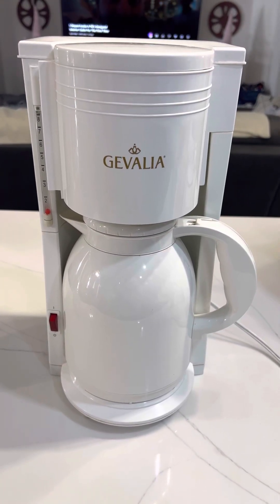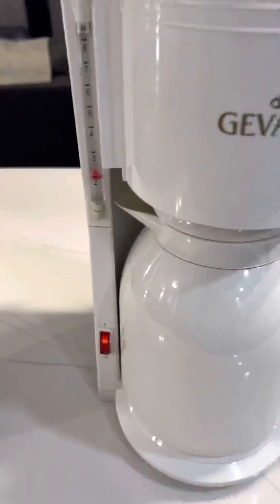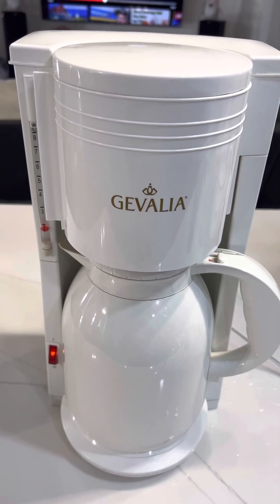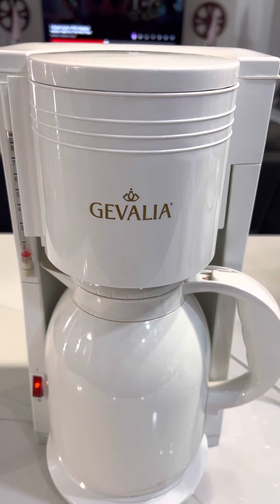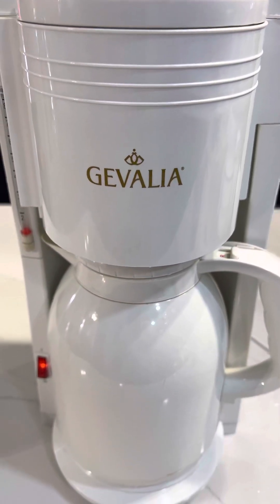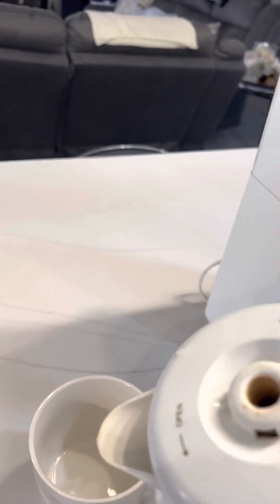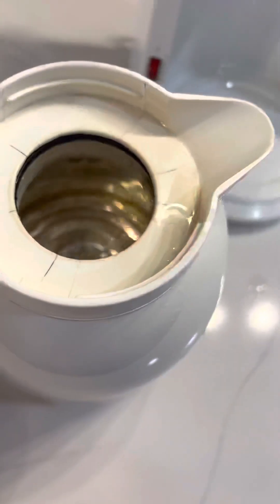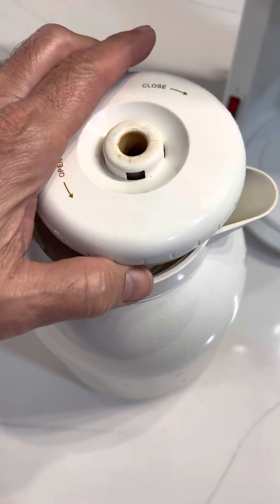Gevalia KA-865MW Coffee Machine In Working Order